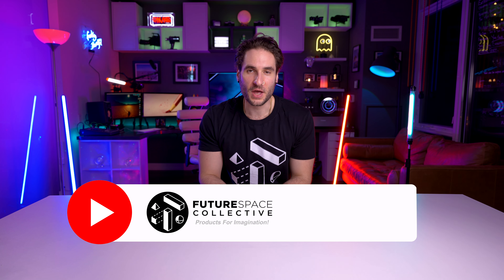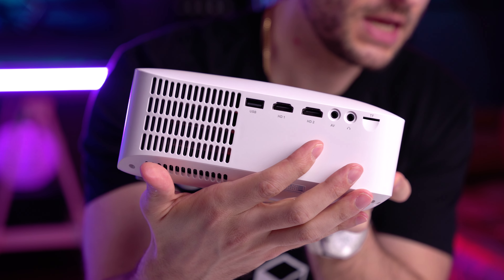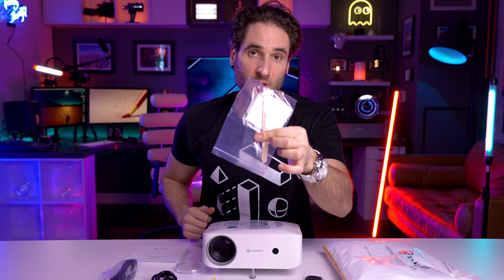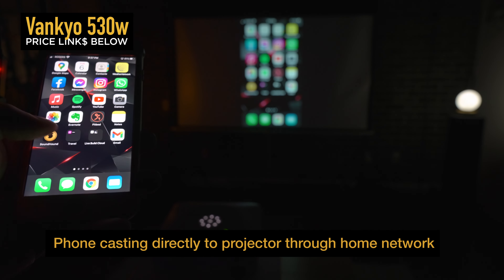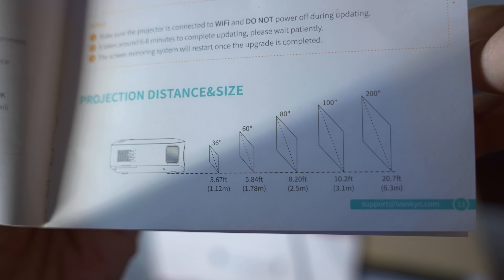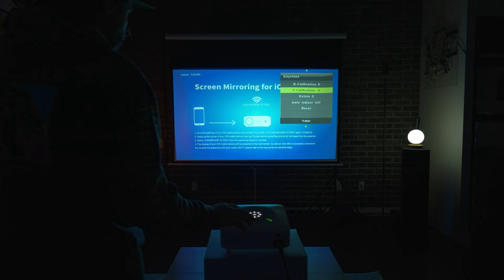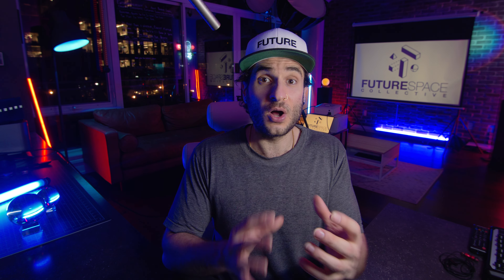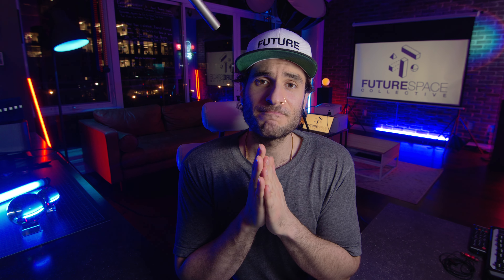Vankyo Leisure 530w - Best BUDGET HD PROJECTOR for SCREEN CASTING!!! (Review & Demo)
A Vankyo Projector with inbuilt wifi for easy screen casting! An in-depth breakdown, demo and review of this budget HD 1080p video projector with wifi screen casting! Check latest deals and updated price links by clicking the "show more" button below:

☆ VANKYO LEISURE 530w:
Amazon 🇺🇸 US
Amazon 🇨🇦 CA
Amazon 🇬🇧 UK
Amazon 🇩🇪 DE

☆ PROJECTOR ADD-ONS:
Pull-Down Projector Screen
Ceiling Mount (VIVO)
ROKU Smart Hub

☆ CONNECT YOUR DEVICES:
Laptops w/USB-C to HDMI
Laptops w/miniDisplay to HDMI
LONG HDMI Cable for Computers/Laptops

☆ MY STUDIO DECOR & BACKGROUND ITEMS:
RGB Light Bars
Mini RGB Light Bars
Aukey RGB Table Lamp
Govee Aura Smart Light
Ghost Neon
Star Projector
Smart Star Projector
Laser Lightbulbs
Heng Balance Lamp
Levitating Bulb Lamp
Phillips Hue Lights
Photo Prisms & Balls
LED strips
Cabinet RGB Puck Lights

🎥  VIDEO INDEX:
0:00 Should He Bring It Back
0:15 The Setup
0:33 Introducing the Vankyo Leisure 530w
0:57 Exploring The Box & Features
1:11 What's In The Box (Remote, HDMI, RCA, Screws, Cables)
1:32 Fresh Out The Bag!
1:47 530w Input & Output Ports (I/O)
2:04 Exploring The Body Features & Functions
2:33 Included 100" Video Projector Screen
3:26 All Box Items On Table
3:52 Included IR Remote Buttons
4:01 Screen & Projector Setup Montage
4:30 Testing the Screencasting Function
4:52 Phone Casting To Projector
5:55 Plugging In Laptop via HDMI
6:14 1080p Video Projection Image Quality
6:35 Mounting Screws & Mounts for Ceiling
6:50 Projection Size & Distances
7:00 Screencast Firmware Updateable
7:10 Inbuilt Fan & Speakers Sound Demo
7:39 Top Touch Buttons & Responsiveness
7:55 Projector Menu Options
8:08 Vertical & Horizontal Electronic Keystone Calibration
8:20 Inbuilt Media Player - Playback via USB or MicroSD Card
9:53 Photography & Creative Applications (w/ screencasting)
11:04 Make It a Smart Projector for Your Steaming Apps
11:38 Overall! Products For Imagination

📍 TORONTO, CANADA